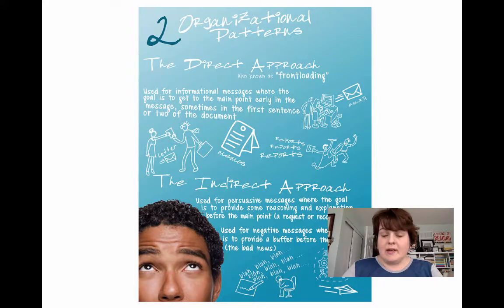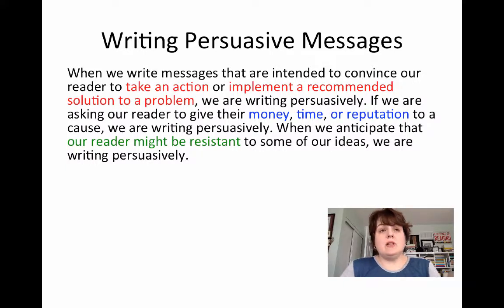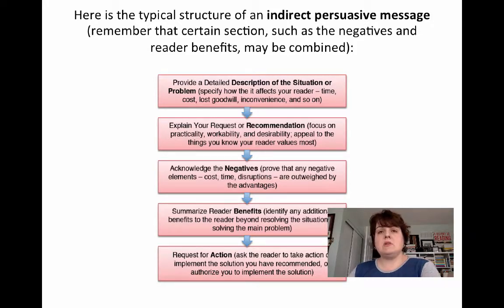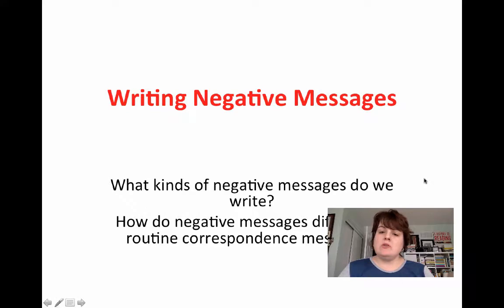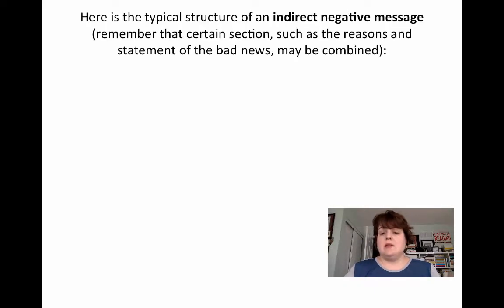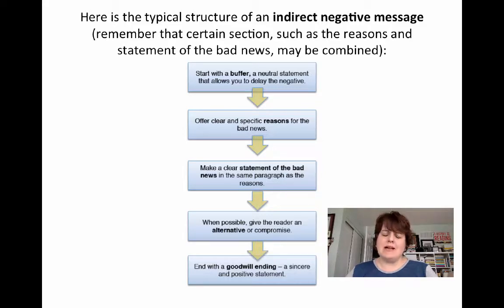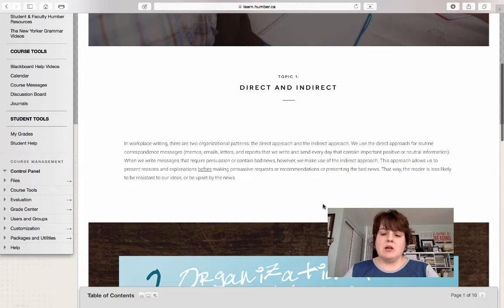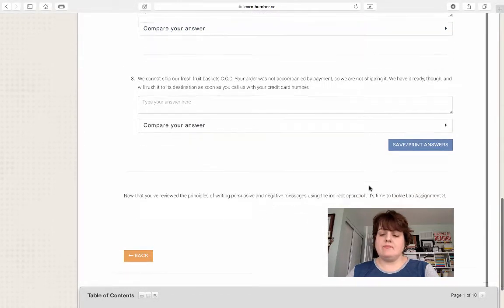Persuasive and Negative Messages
Table of Contents:

02:59 - Writing Persuasive Messages
03:24 - Writing Persuasive Messages
06:15 - Here is the typical structure of an indirect persuasive message (remember that certain section, such as the negatives and reader benefits, may be combined):
11:51 - Writing Negative Messages
12:24 - Writing Negative or Bad News Messages
15:13 - Here is the typical structure of an indirect negative message (remember that certain section, such as the reasons and statement of the bad news, may be combined):
21:04 - A Note About Subject Headings